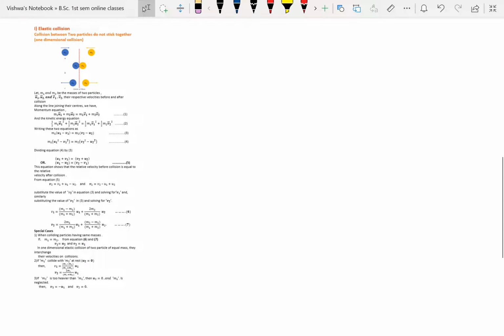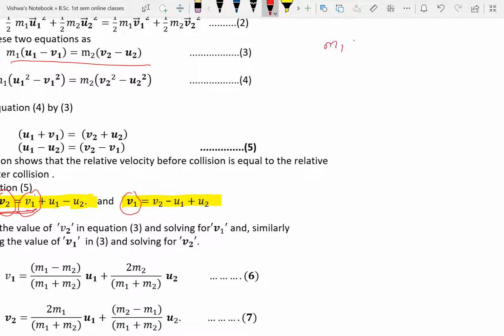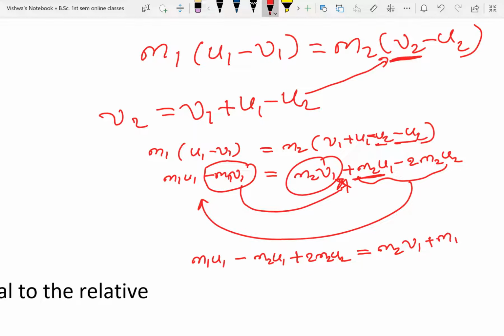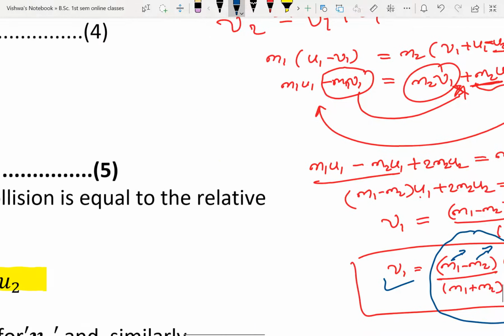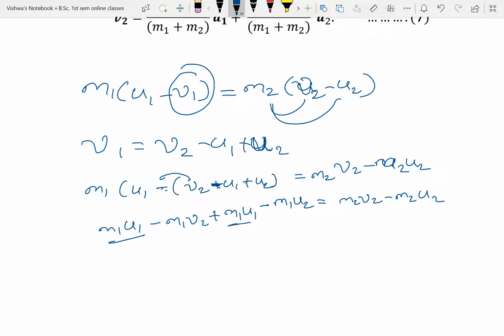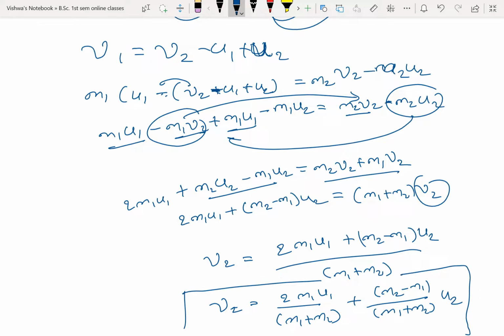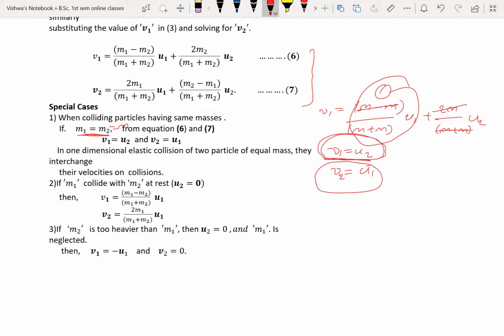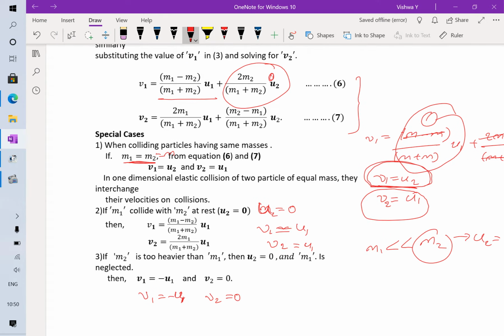L-04 | Collision | BSc I Sem | PHYSICS | by Vishwanath sir